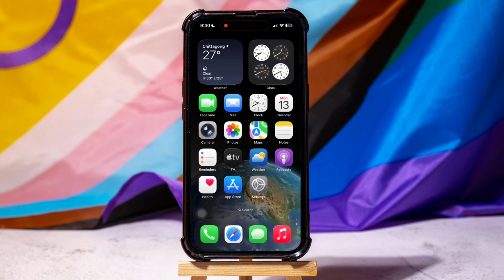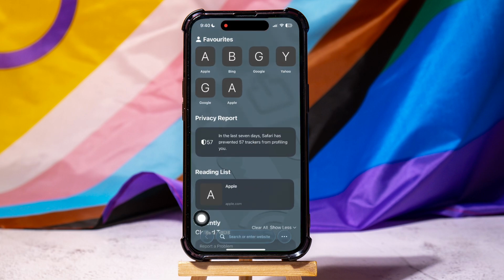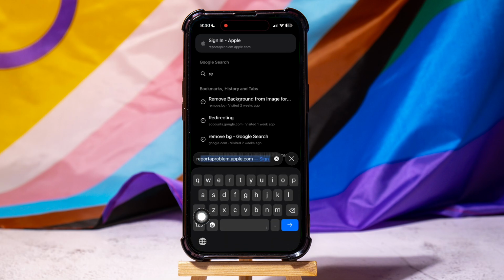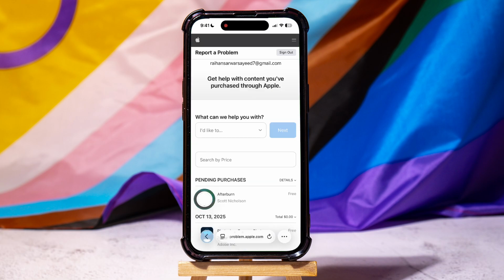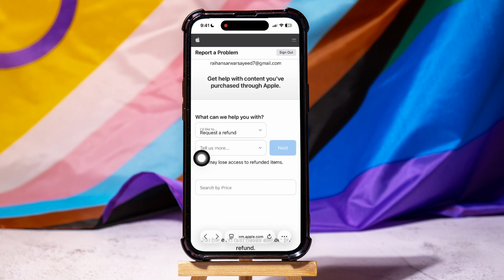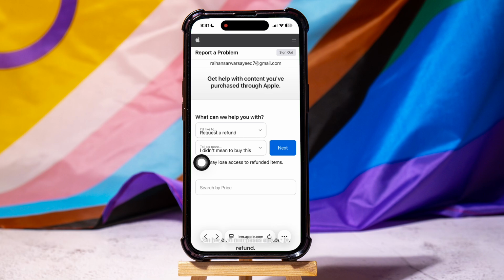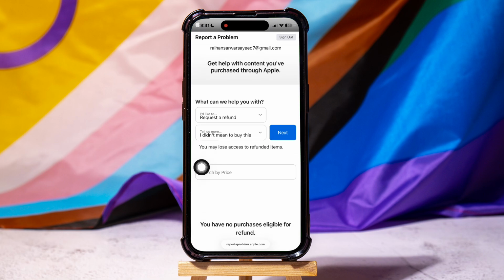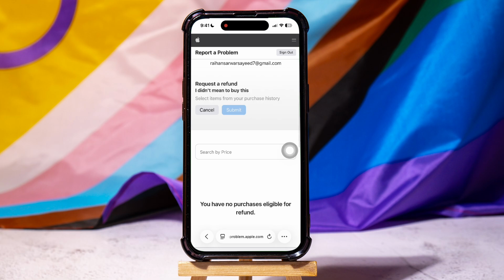How To Get a Refund From iPhone App Store Purchase 2026 (Step-By-Step Tutorial)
In this video, I'll show you exactly how to get a refund from the iPhone App Store for any purchase you're not satisfied with. You'll learn the step-by-step process to request refunds for apps, in-app purchases, subscriptions, and even accidental purchases made by kids. We'll start with the fastest method using your iPhone's built-in request system, then cover alternative approaches through iTunes and Apple's website if you need additional options. I'll walk you through how to find your purchase history, select the items you want refunded, choose the right reason for your refund request, and track the status of your request. You'll also discover Apple's refund policies, typical processing times, and pro tips to increase your chances of approval. Whether you accidentally bought an app, experienced technical issues, or simply changed your mind about a subscription, these proven methods will help you get your money back quickly and easily. Most refunds are processed within 48 hours when you follow these simple steps correctly.